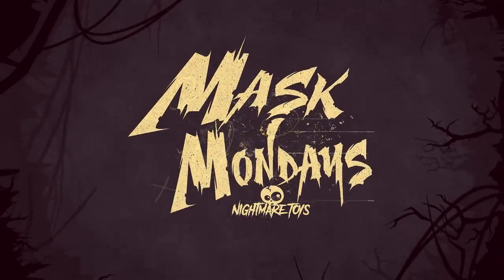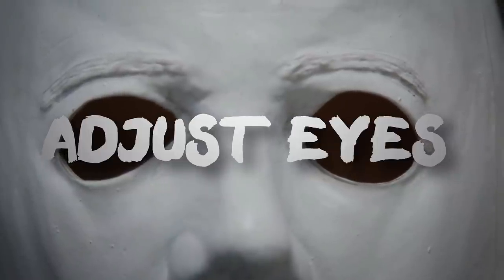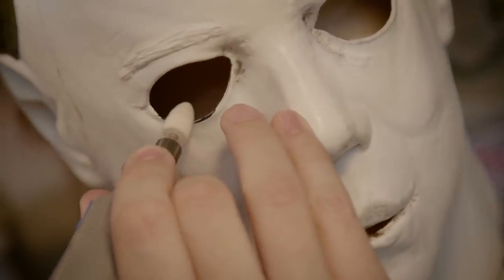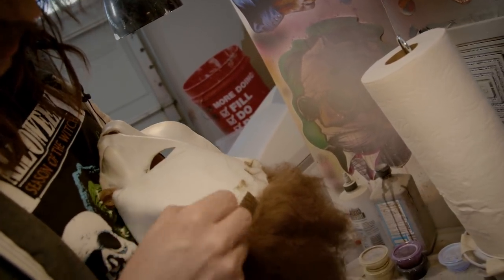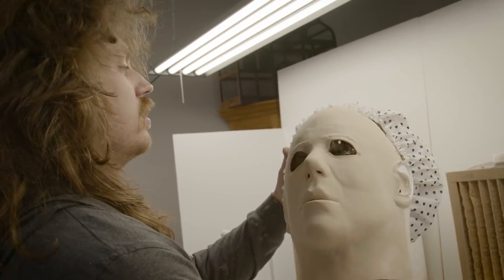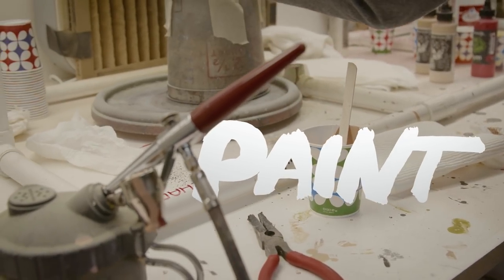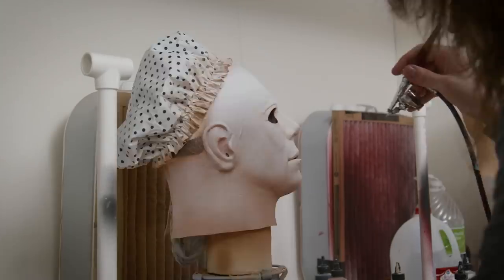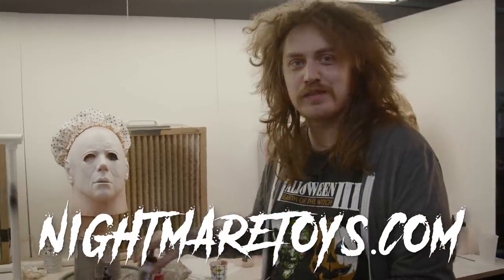Myers Mask Rehaul Tutorial | Part 1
In this video we are showing you how to rehaul a Michael Myers mask.This is part 1 of the tutorial. You can pick up a Myers Mask